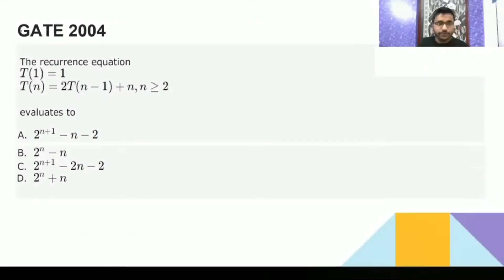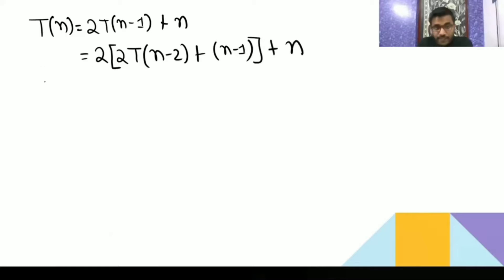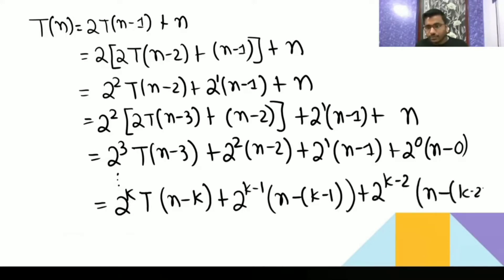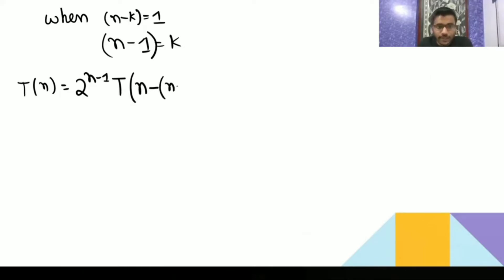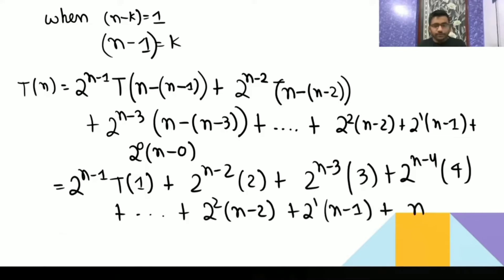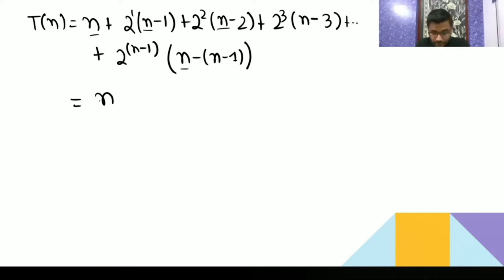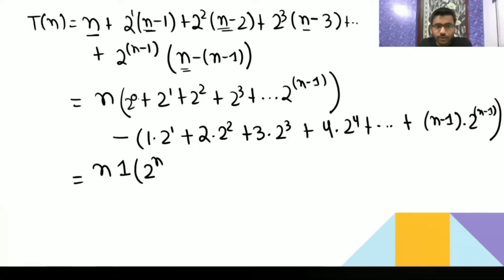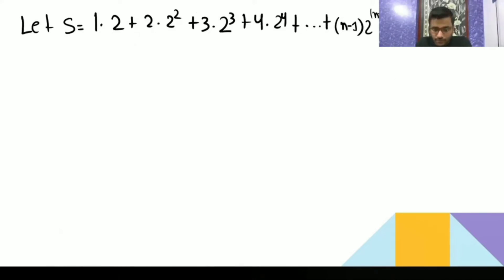13 Algorithm | Gate 2004 Level 3 Question | The recurrence equation T(1) = 1 T(n)=2T(n - 1)+n, n≥2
1) Gate 2004 Level 3 Question in Algorithm - Recurrence Relation

Timetable:-
0:01- Gate 2004 Level 3 Question:-
1) The recurrence equation

T(1) = 1
T(n) = 2T(n - 1) + n, n ≥ 2
evaluates to

a. 2n + 1– n – 2
b. 2n – n
c. 2n + 1 – 2n – 2
d. 2n + n

(A) a
(B) b
(D) d